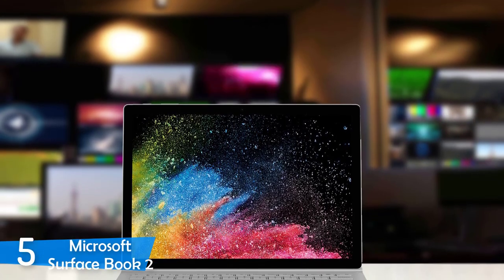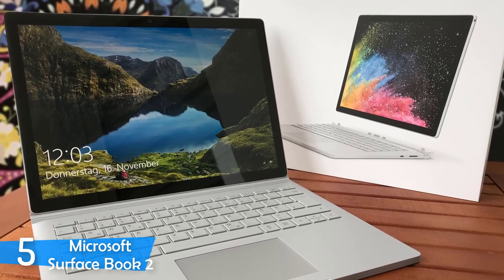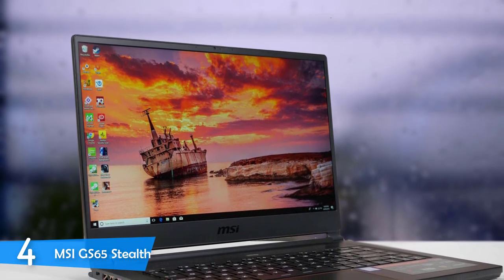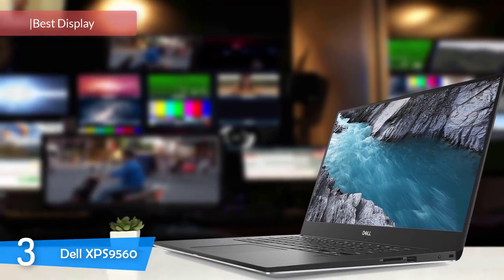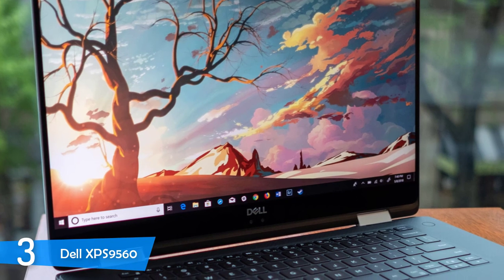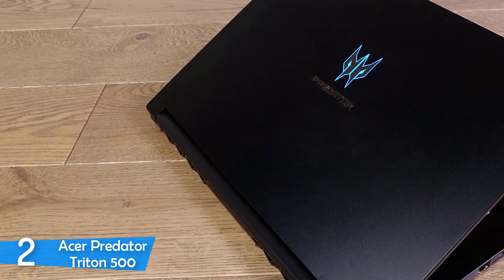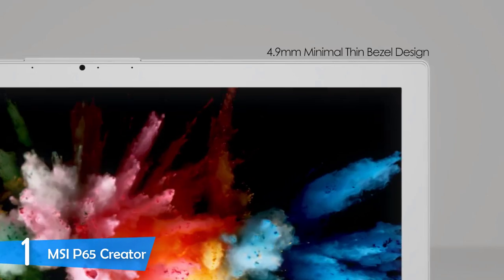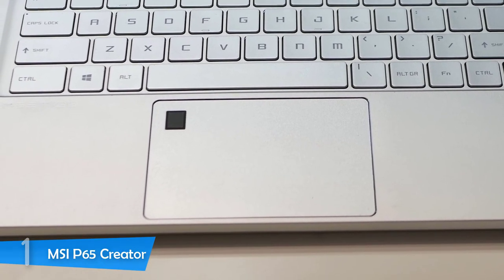Best Video Editing Laptops in 2019 [For After Effects, Sony Vegas & Premiere]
► Links to the video editing laptops we listed in this video:

► 5. Microsoft Surface Book 2
► 4. MSI GS65 Stealth
► 3. Dell XPS9560
► 2. Acer Predator Triton 500
► 1. MSI P65 Creator
►UK Links◄
► 3. Dell XPS9560
►CA Links◄
► 3. Dell XPS9560
►GER & EU Links◄
► 3. Dell XPS9560

Today, we reviewed the best video editing laptops in the market for this year. I made this list after testing many different models and i ranked them based on their price, performance, durability, quality and more. You can leave your recommendations in the comment section!

10BestOnes is a participant in the Amazon Services LLC Associates Program, an affiliate advertising program designed to provide a means for sites to earn advertising fees by advertising and linking to Amazon.com. As an Amazon Associate I earn from qualifying purchases.